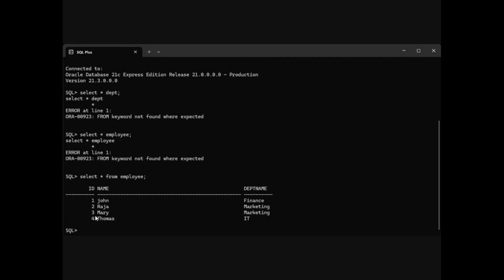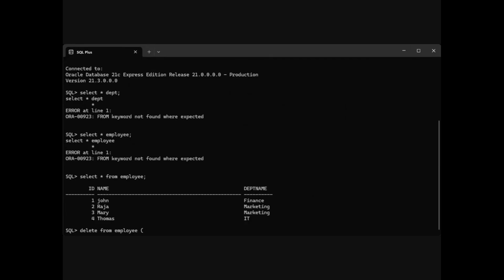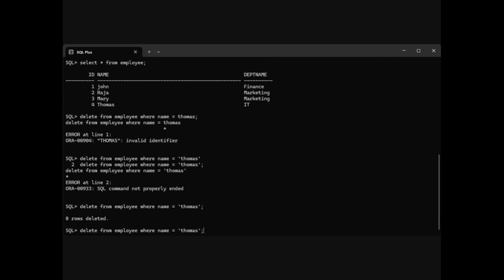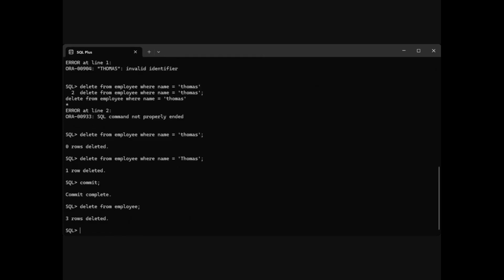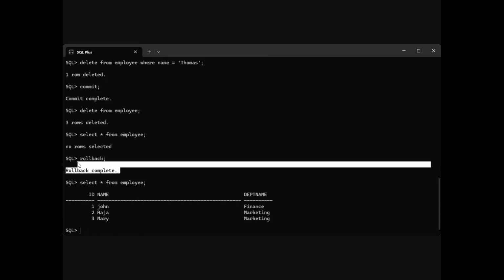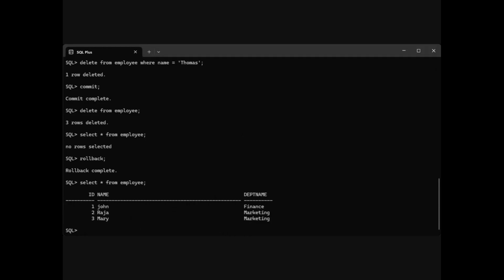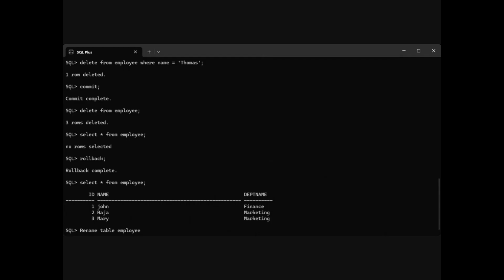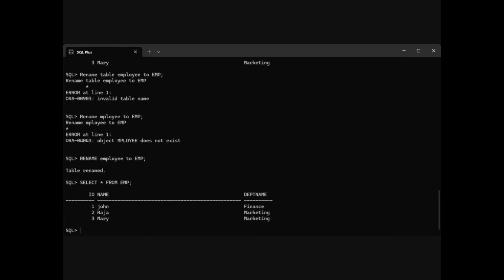SQL DML & DDL Commands Explained | INSERT, UPDATE, DELETE, SELECT, CREATE, ALTER, DROP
Learn the fundamentals of SQL DML (Data Manipulation Language) and DDL (Data Definition Language) commands in this complete tutorial. This video covers all the essential SQL commands you need to manage and manipulate data effectively in any Database Management System. We explain how to use INSERT, UPDATE, DELETE, and SELECT commands to work with data, along with CREATE, ALTER, DROP, and RENAME commands to define and modify database structures. You’ll also understand transaction control concepts like COMMIT and ROLLBACK, which help maintain data integrity. With step-by-step explanations and real-time examples, this tutorial is perfect for beginners as well as anyone preparing for SQL interviews or looking to strengthen their DBMS concepts.

🚀 TO JOIN SQL COURSE⤵

🚀SQL COURSE FEATURES:

💻 Instructor-Led Sessions
👨‍💻 Expertise Faculties

🎓SQL TRAINER PROFILE:

👨‍🏫 Certified Professional
📑 Certification Guidance